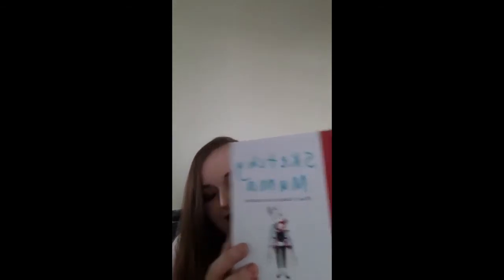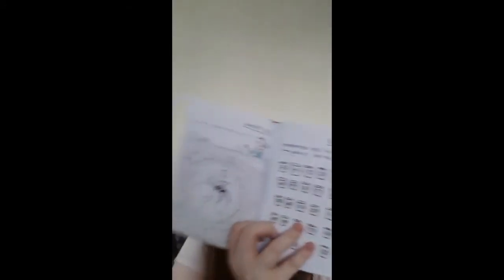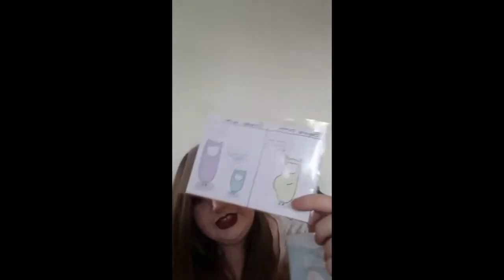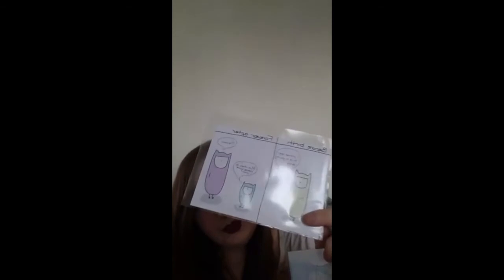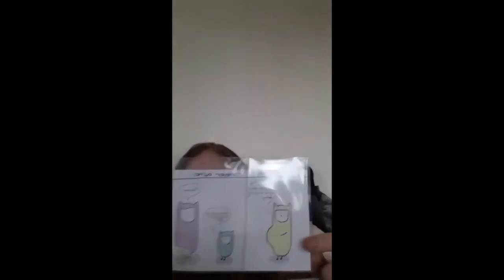The Mummy Club Live Unboxing January 2018 by Jasmine for BoXession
The Mummy Club Live Unboxing January 2018 by Jasmine for BoXession Facebook Group…